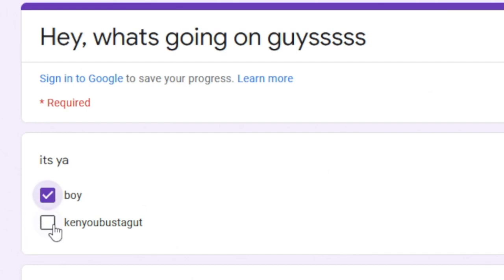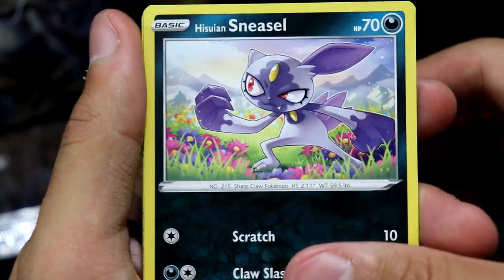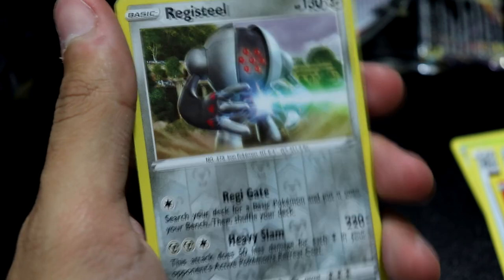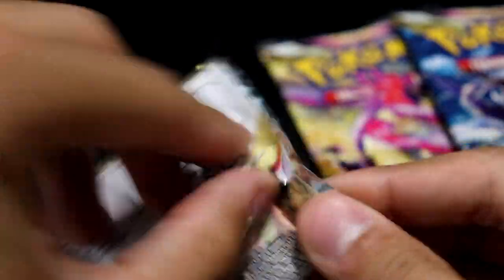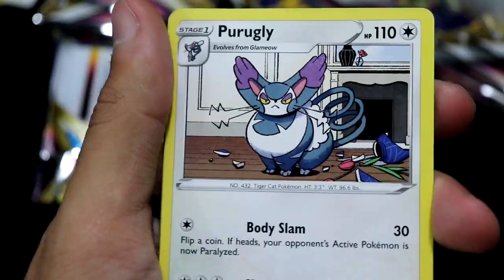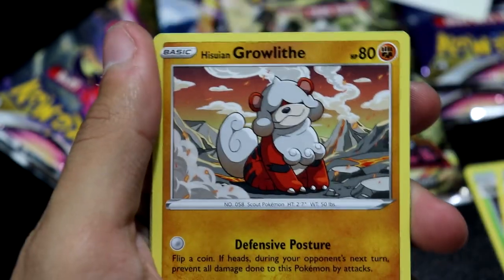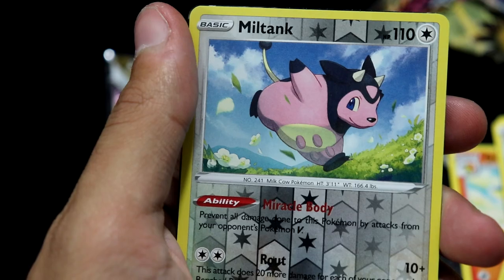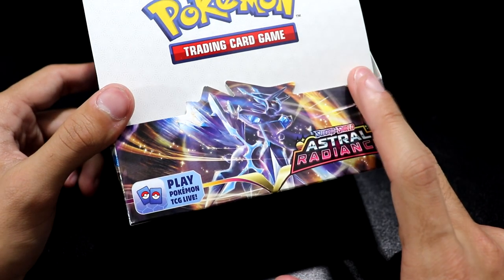Opening a *NEW* ASTRAL RADIANCE Booster Box..... THE BEST YET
Spacetime distorting heat has been pulled. so... be careful lol

Astral Radiance is the tenth main Sword & Shield Series expansion of the Pokémon Trading Card Game and is set to release on May 27, 2022. In Japan, it was released as the dual Time Gazer and Space Juggler on April 8, 2022, which together form the tenth expansion of the Pokémon Card Game Sword & Shield Era. Astral Radiance consists of cards sourced from the Japanese Time Gazer and Space Juggler expansions, the Battle Region subset, the VSTAR Starter Sets, plus a couple of S-P Promotional cards and some remaining cards from the VMAX Climax subset.

The expansion focuses on the Origin Formes of Legendary Pokémon Dialga and Palkia, which debuted in the core series title Pokémon Legends: Arceus. The two are included as Pokémon V and Pokémon VSTAR cards. The expansion also includes previously unknown Pokémon from the Hisui region, including a number of regional forms. The final evolutions of the Hisui starter Pokémon, Decidueye, Typhlosion, and Samurott, are all depicted on Pokémon V and Pokémon VSTAR cards in their regional forms.

Astral Radiance introduces Radiant Pokémon, which function similarly to Shining Pokémon from the Neo Series and Pokémon ☆ from the EX Series. Radiant Pokémon are all Basic Pokémon that portray the Shiny form of a species and have a Rule Box stipulating only one copy can be included in a deck. The expansion also features another Trainer Gallery subset, which comprises more Full Art reprints that depict a Pokémon alongside a Trainer. Each Astral Radiance booster pack contains ten cards from the expansion, a code card for use with the Pokémon Trading Card Game Live, and either a basic Energy card or a VSTAR marker card. Each Time Gazer and Space Juggler pack contains five cards from their respective expansion.